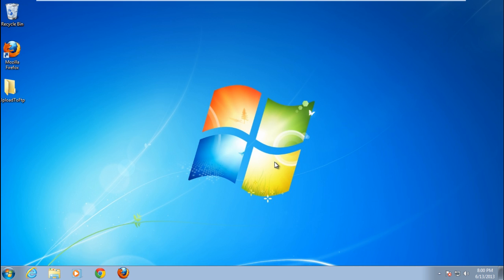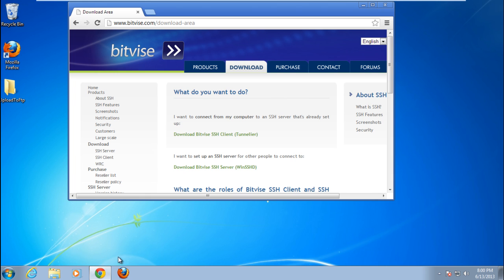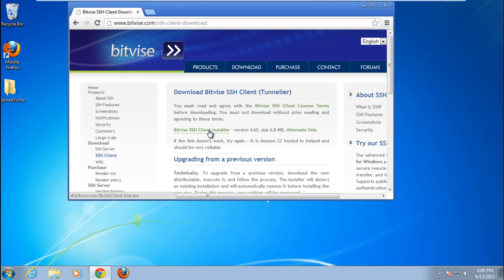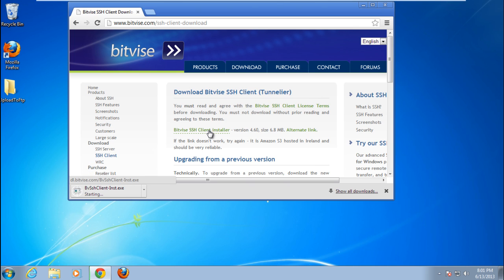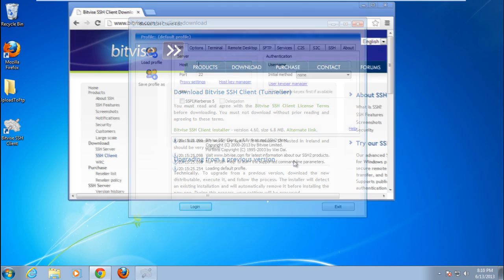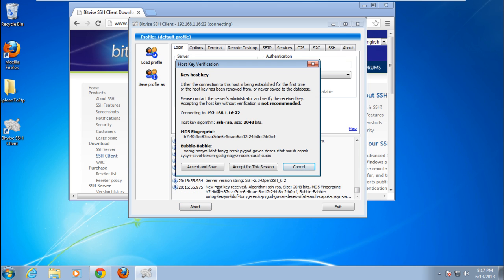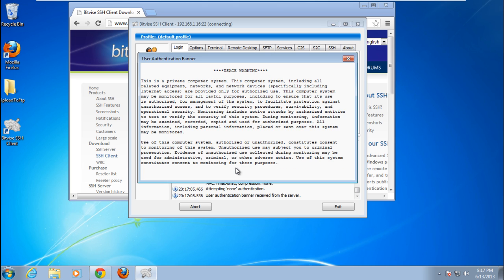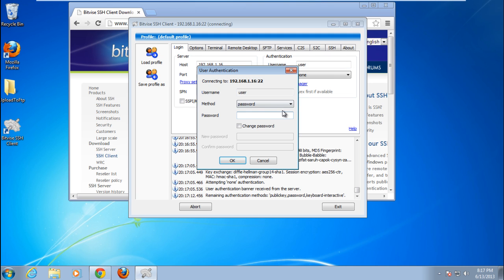How to Install SSH Client to Windows 7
In this video tutorial you will learn about SSH, and how to install SSH client on Windows.

Follow this easy step by step tutorial to learn what is SSH, and how to install SSH client in Windows.

SSH stands for Secure Shell. It's a network protocol, a set of rules for communication between two devices over a network. It allows a computer to log into another computer, also running SSH client, execute commands over the network, and use its resources, transfer files and move data more securely, without the threat of being attacked from an outside party. There are many third party vendors offering SSH applications for several platforms including SSH clients in Windows. For the purpose of this tutorial, we will be using BitVise SSH client to Windows 7.

Step#1: Logging on to the website

and move to the Downloads section. There you will find the Bitvise Tunnelier application and the Bitvise WinSSHD. WinSSHD is basically the Bitvise SSH server and Tunnelier is the SSH client for Windows and SFTP client itself.

Step#2: Downloading SSH Client

Then click on the Tunnelier option, and you will be redirected to another page where you can download the installer.

Step#3: Installing the Client

Once the setup has been downloaded, run the installer and a notification window will open up asking you whether you want to allow the application to run or not. Click on Yes top continue with the process.

Step#4: Finishing the Installation

Next, a series of instructions would run in the windows console and then a dialogue box would appear telling you that the installation was successful. Just Hit OK and the application will automatically launch.

Step#5: Logging on to SSH Server

In the Login tab, specify the IP of the Server which you want to connect to, along with the user authentication and click on the Login button below.

After that, a window will open up where your encryption key and the Finger print would be displayed. Over there, just click on the "Accept for this session" button. The user authentication banner window will open up displaying all the required usage guidelines. Simply close this window for now and another authentication screen will appear. Enter the credentials over here and then you would be able to log in the Host.

And that is how SSH client for windows is installed.